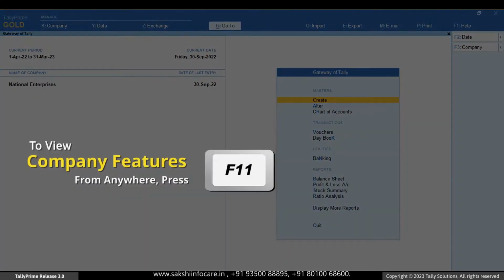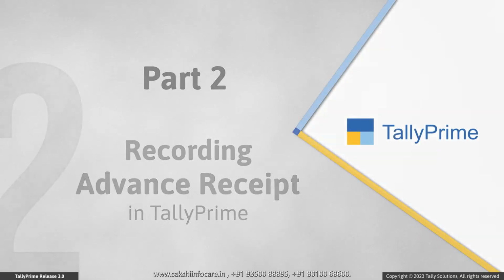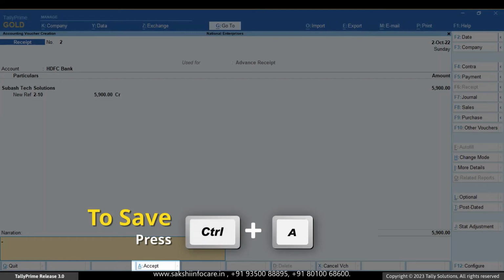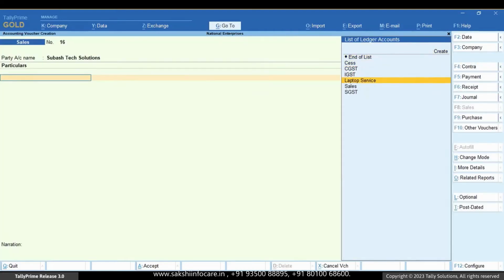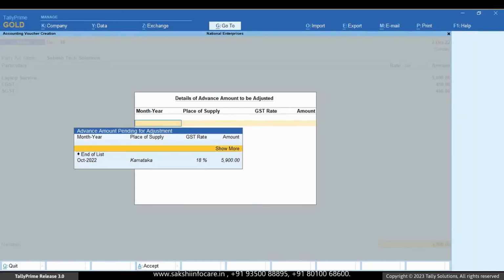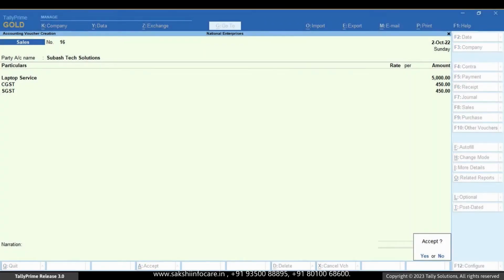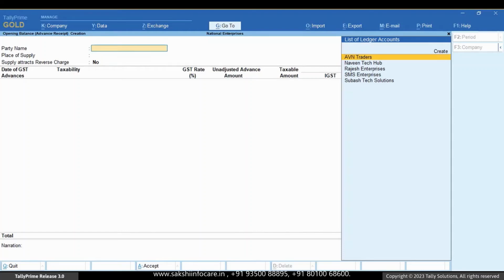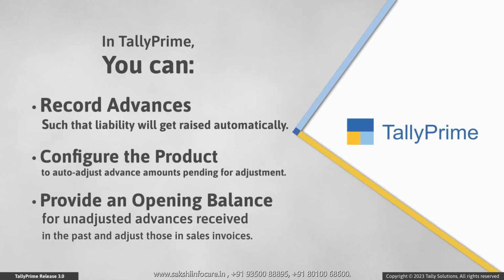How to Record GST Advance Receipts and Adjust Advance Amount in Sales Invoice TallyPrime Rel3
This video demonstrates the process of recording advance receipts in TallyPrime and adjusting the amount of advance received from buyers in the sales invoice for the supply services.

TallyPrime Release 3.0 simplifies the experience of recording advances receive as you can just record the Advance Receipts and the GST liability gets raised automatically.

The product has a range of facilities such as Opening Balance for the unadjusted advances received in the past and Auto-adjustment of GST Advance during voucher creation, which makes your experience all the simpler.

The video covers:
00:00 - Title
00:56 - Setting Up TallyPrime for Adjusting Advance Amount in Transactions
02:25 - Recording Advance Receipt in TallyPrime
03:57 - Adjust Amount of Advance Received in Sales Invoice
06:20 - Providing Opening Balance for Unadjusted Advances Received in Past

Comment with 👌 if you like what you see!
Have a question?